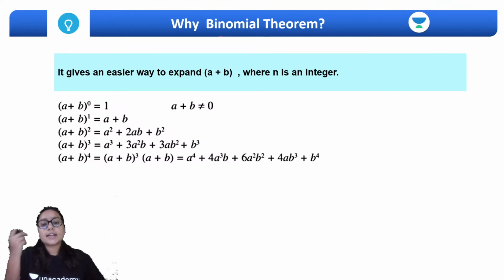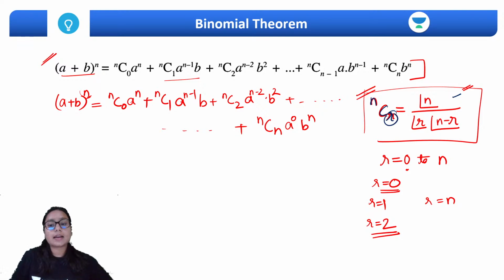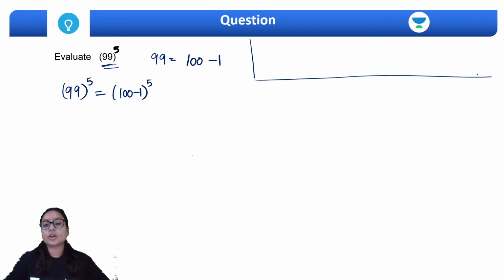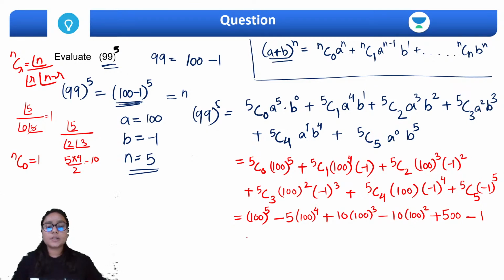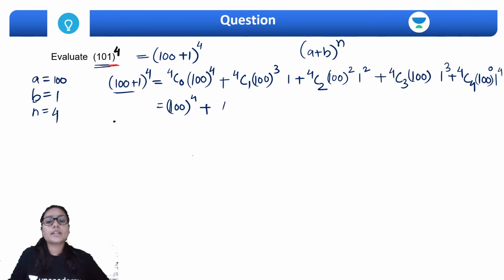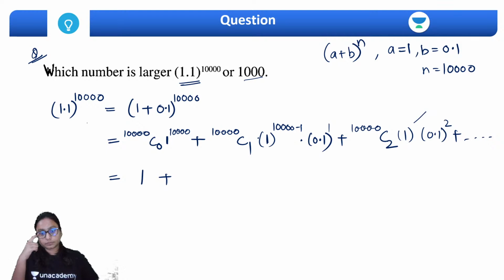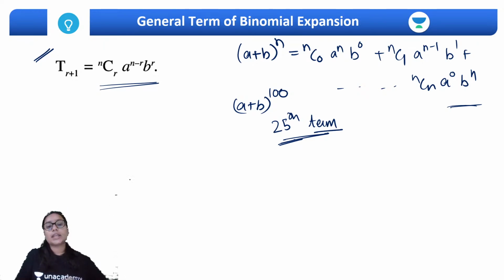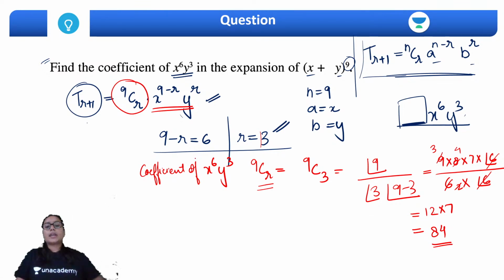Modern Maths : Binomial Theorem 1 l CAT 2021 | Unacademy CAT | Aishwarya Agarwal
Checkout our latest offerings Unacademy CAT Expert Aishwarya Agarwal is starting a new Quant Batch for CAT 2021 Aspirants. During this course, complete Quant will be covered. The sessions will start from basics and proceed to the Advance level.
Take the Unacademy subscription (For CAT IPMAT and other MBA BBA Entrance Exams) using the link provided below:

Go for PLUS Subscription using AAISH10 to get personal guidance and doubt solving with your favourite Educator Aishwarya Ma'am.

Unacademy CAT brings you yet another interesting series of sessions on the Quantitative Ability to prepare you for CAT 2021 IPMAT and Other MBA /BBA Entrance Exams. In this session, Aishwarya Ma'am will discuss Modern Maths : Binomial Theorem 1. It is an important topic for CAT 2021 CAT 2022, IPMAT SNAP, CET, CMAT, XAT, MAT . Watch this video to clear your concepts and to know some of the best practices to crack The Exam.

1. Learn from your favorite teacher
2. Dedicated DOUBT sessions
3. One Subscription, Unlimited Access
4. Real-time interaction with Teachers
5. You can ask doubts in the live class
6. Limited students
7. Download the videos & watch offline